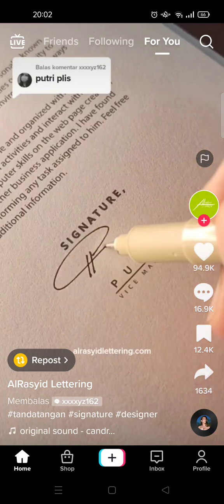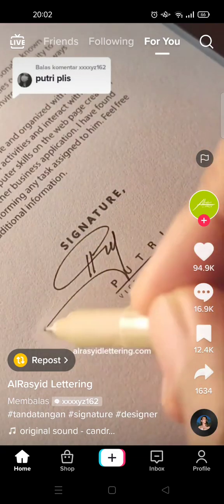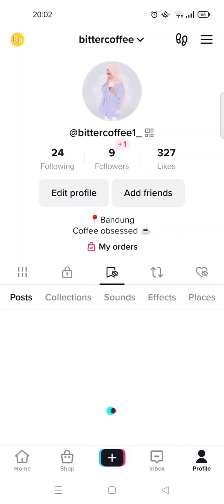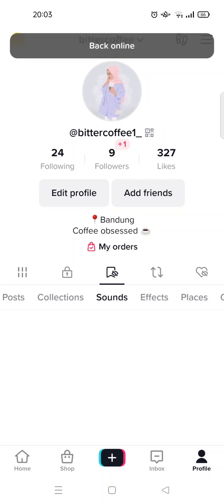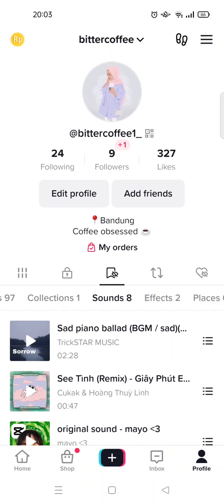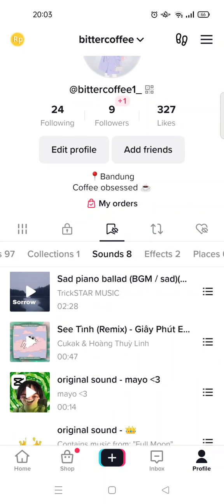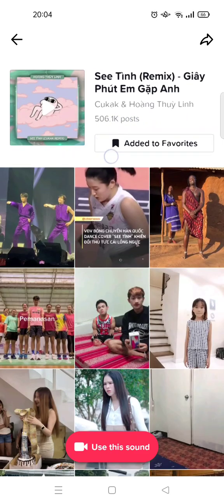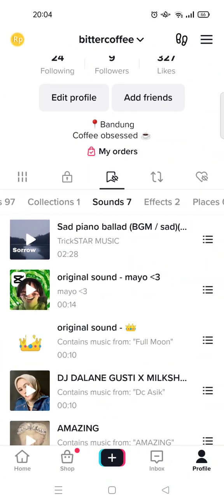How Can You Delete a TikTok Sound from Your Favorite or Saved List? TikTok Sound Tutorial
Want to remove a sound from your saved list on TikTok? Here's how to easily do it!